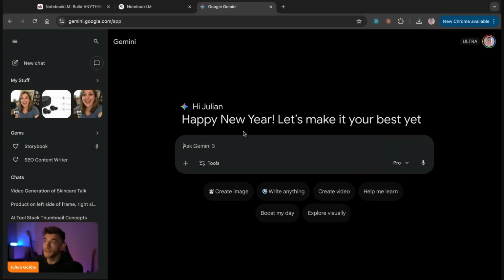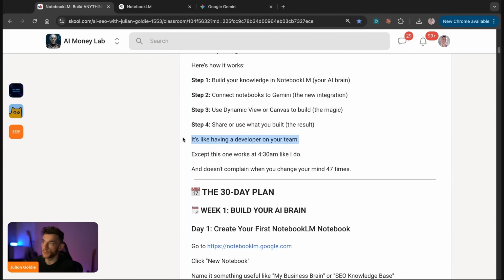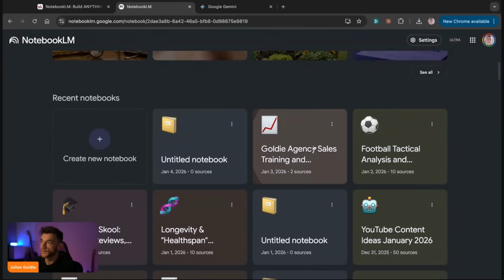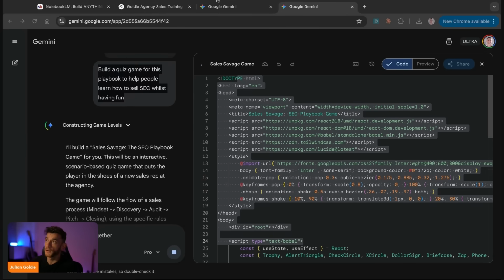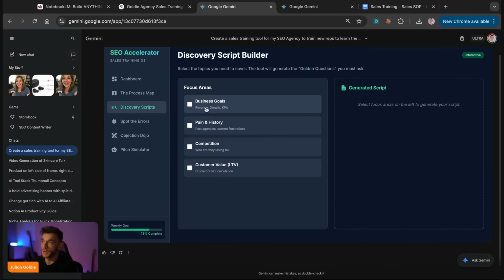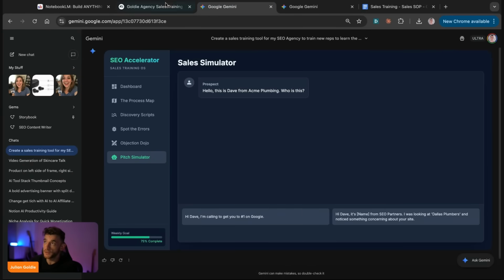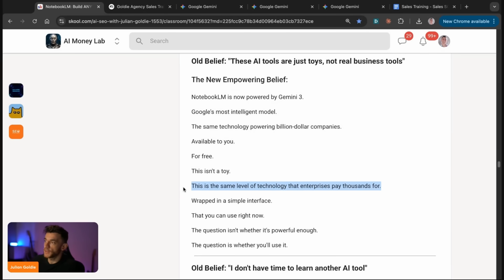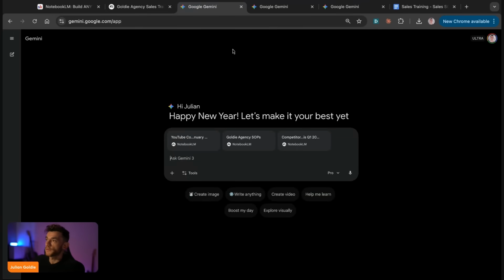NotebookLM: Build ANYTHING (FREE!)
Mastering No-Code Builds with Google Gemini and Notebook LM

In this episode, discover how the latest upgrade to Notebook LM allows you to import notebooks into Google Gemini, enabling you to create a wide range of interactive tools and applications without coding. Learn the step-by-step process to build landing pages, games, client dashboards, and more using the dynamic views in Canvas. The video covers how to utilize deep research for content integration, create training tools, and gamify learning experiences. By the end, you'll gain a clear understanding of how to connect and maximize the potential of Notebook LM and Google Gemini, supported by a structured 30-day system and 100 actionable prompts.

00:00 Introduction to Notebook LM and Google Gemini
01:04 Setting Up and Connecting Notebooks
01:40 Building Interactive Tools and Apps
03:13 Creating Training and Gamified Learning
03:57 30-Day Plan for Mastery
06:23 Advanced Features and Use Cases
09:07 Sharing and Collaboration
09:48 Conclusion and Additional Resources